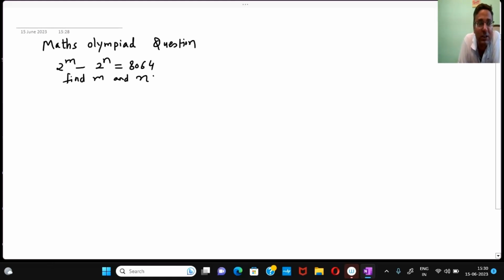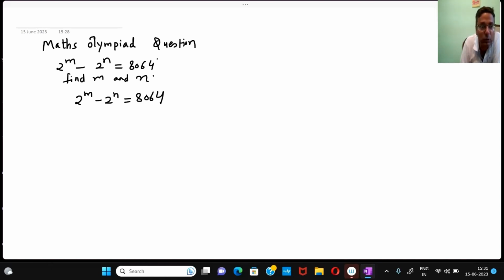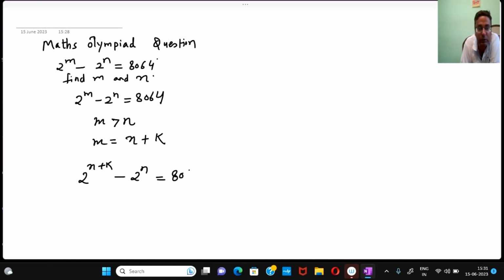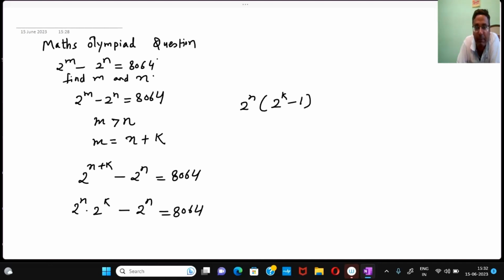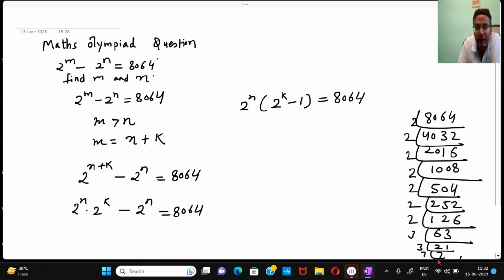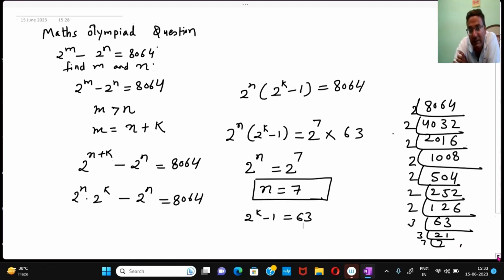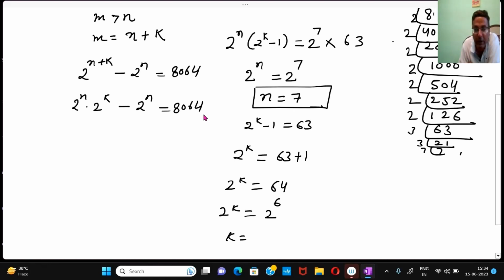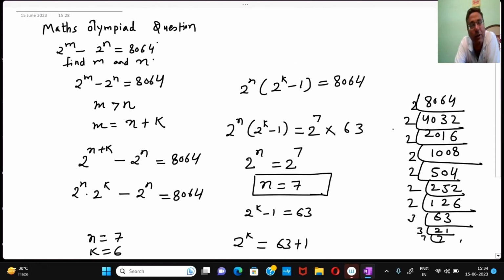math's Olympiad lecture 1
maths olympiad problem ,